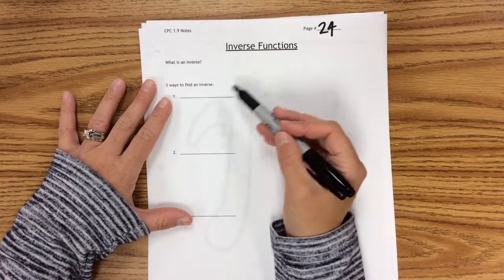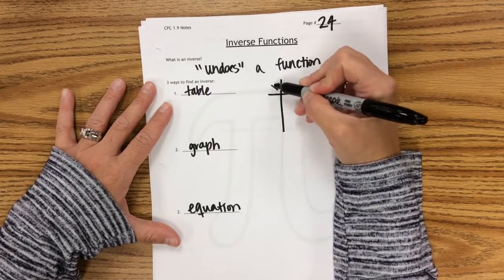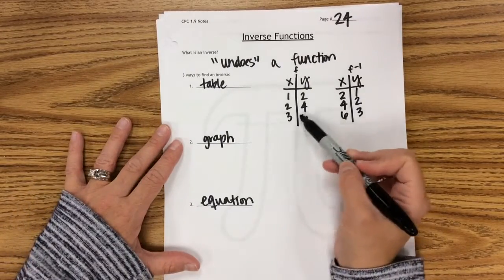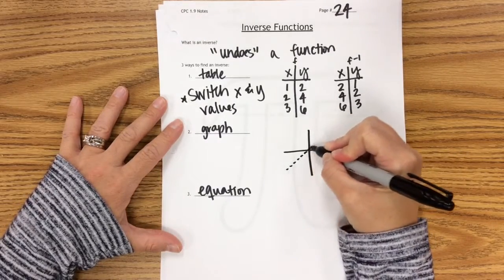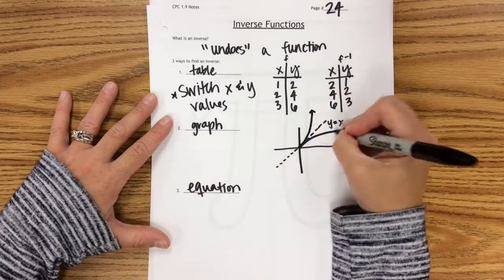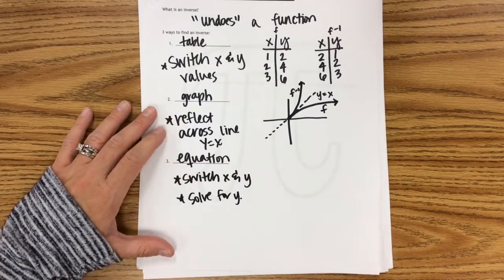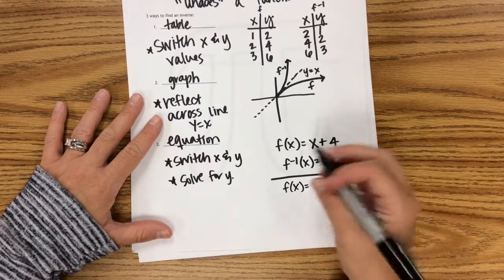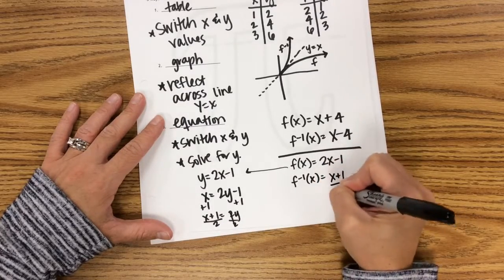CPC Section 1.9 notes- inverse functions